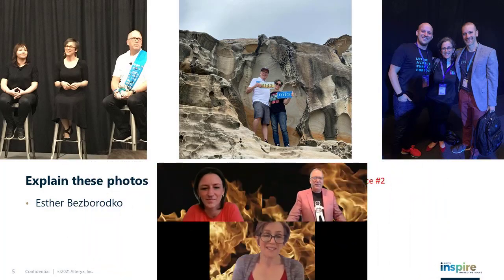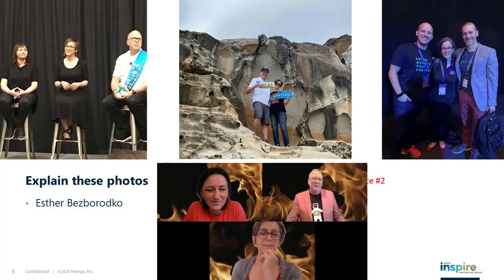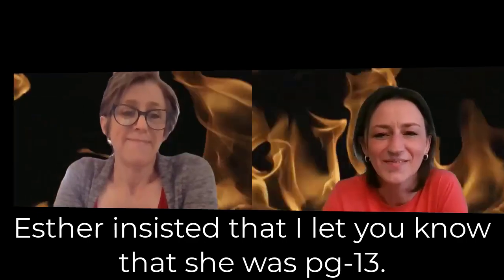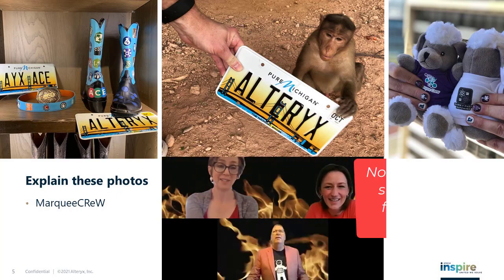Hot Aces Inspire 2021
Nicole Johnson, Esther Bezborodko and myself chat about our ACE journeys.  A simple conversation which we complicate with HOT SAUCE.  The competition is to suffer the slings and arrows of outrageous peppers or to take arms against a sea of community posts and by opposing solve them.

We initially intended to have this session live at Inspire and hope that this recording inspires you to explore the opportunities that exist in Alteryx, the Alteryx Community and the Weekly (Hot Wings) Challenge.